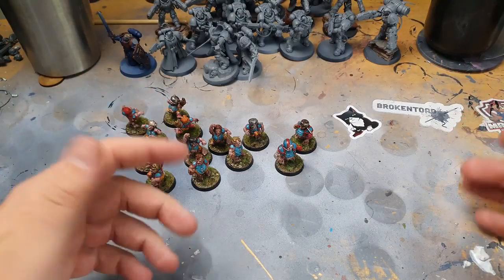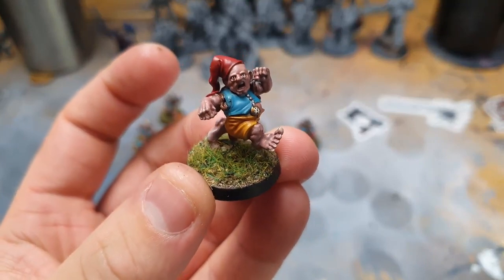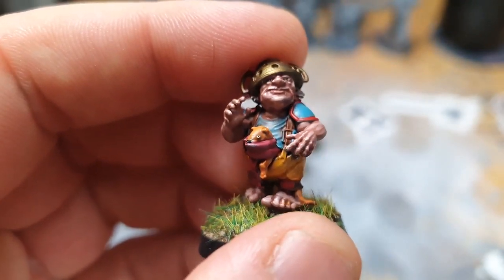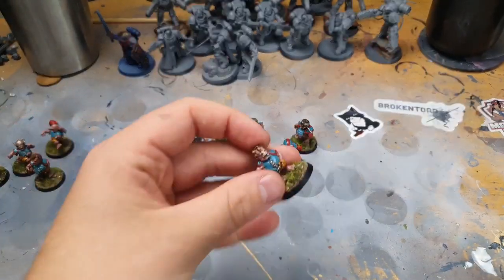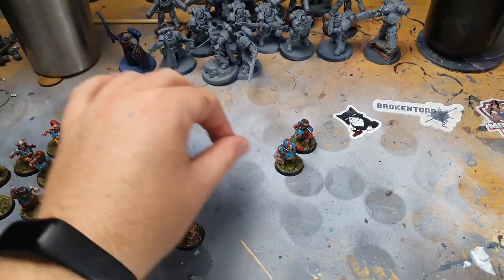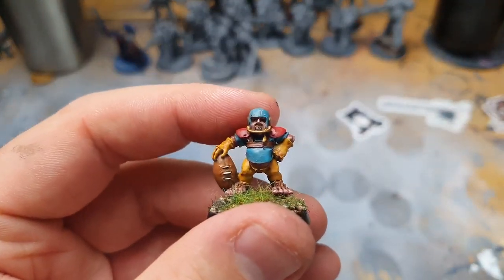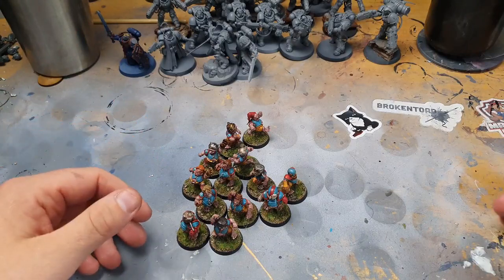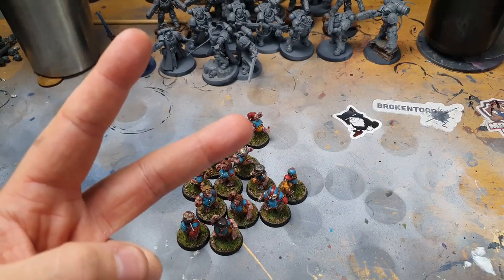completedit My Finished Halflings - Bloodbowl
Yep, that's right...I've finished my Bloodbowl Halflings.

Big loves ❤️

❤️All the wonderful people I love❤️
🔵Hobby Goodies from Travelling Man: